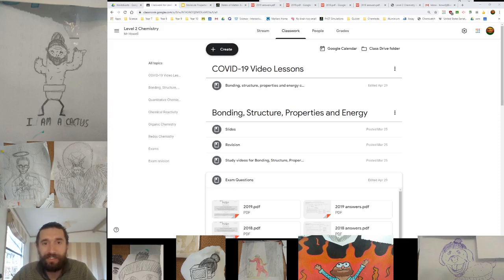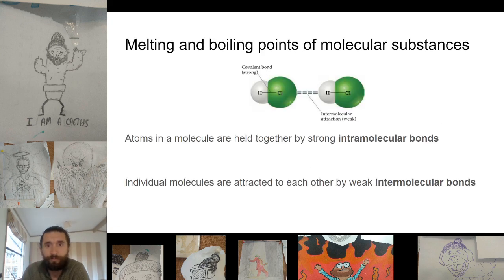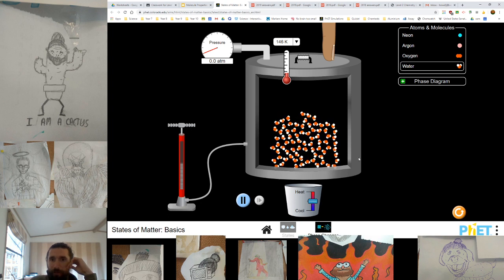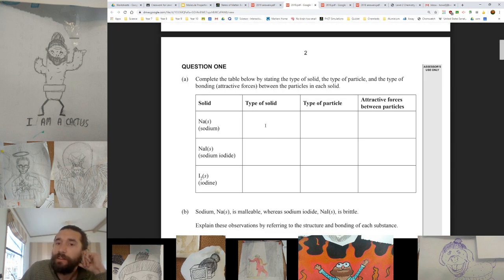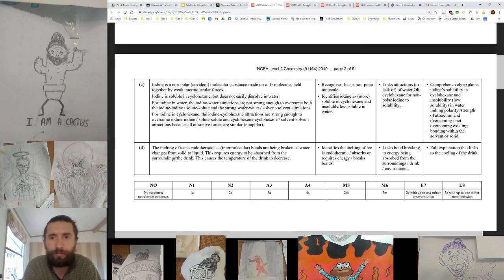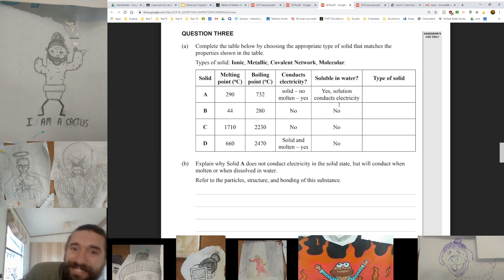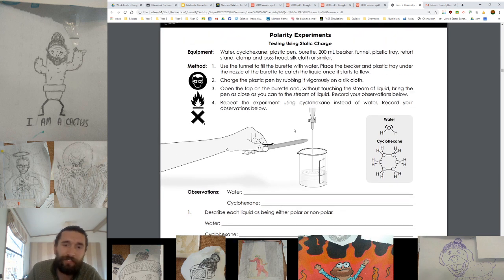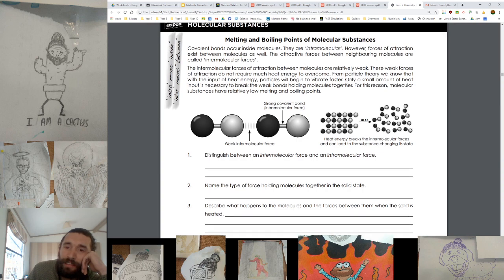8 - Molecule Properties